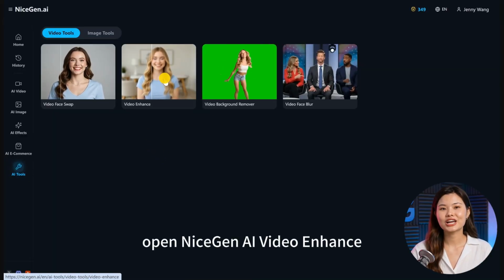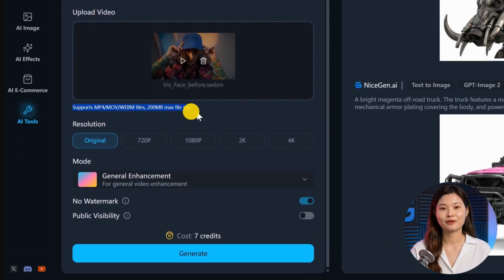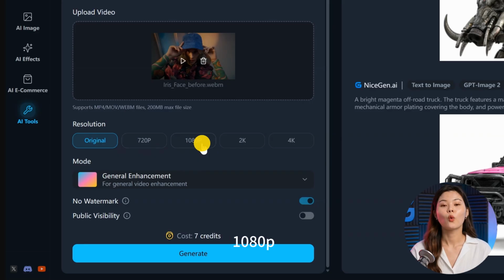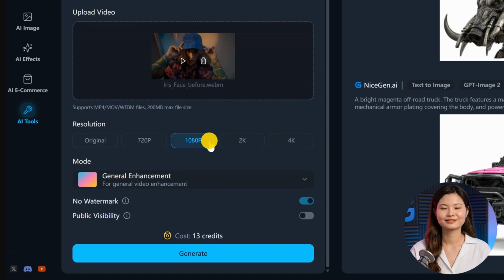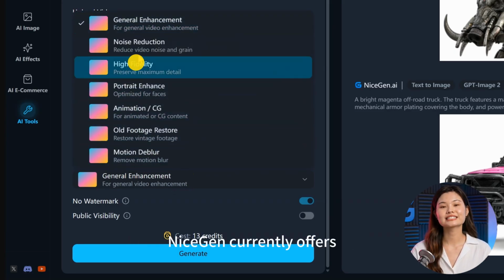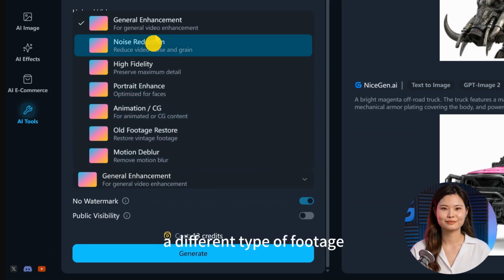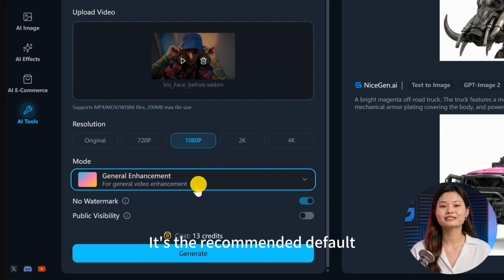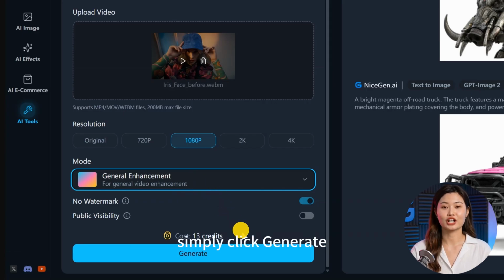How to Enhance Video Quality with AI | NiceGen AI Video Enhance Tutorial | Upscale to 4K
How to Enhance Video Quality with AI | NiceGen AI Video Enhance Tutorial | Upscale to 4K | Powered by Topaz Labs API
This step-by-step tutorial covers uploading your footage, choosing output resolutions up to 4K, and selecting the right enhancement mode for your specific video type. You'll see how to use seven specialized modes including General Enhancement, Noise Reduction, Portrait Enhance, Old Footage Restore, and more to restore details and upscale videos with just a few clicks.
Chapters:
0:00 Introduction to AI Video Enhancement
0:27 Uploading Your Video
0:41 Choosing Output Resolution
1:06 Selecting an Enhancement Mode
1:39 Generating the Enhanced Video
1:50 Previewing and Comparing Results
2:00 Conclusion